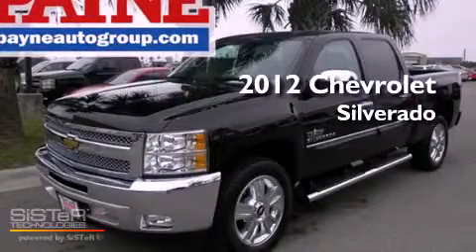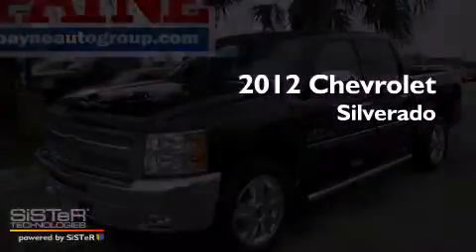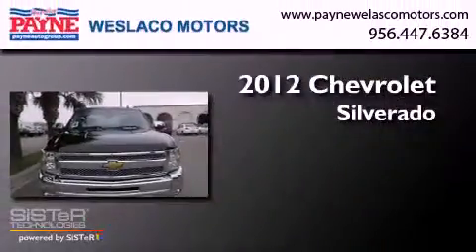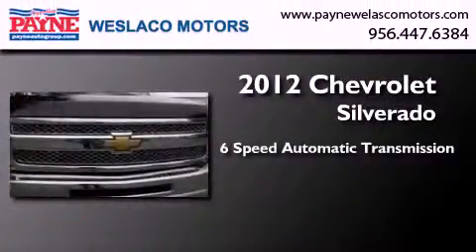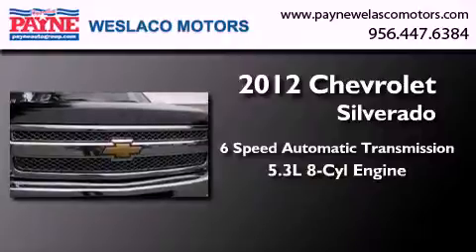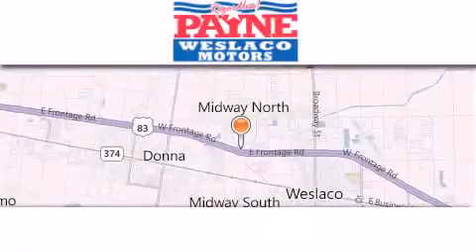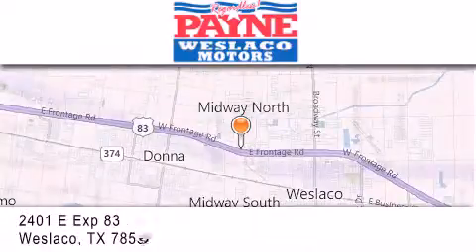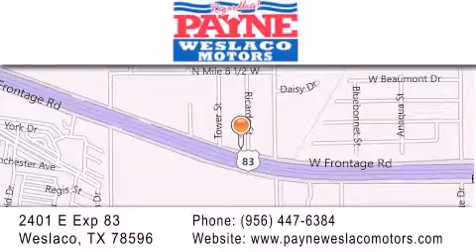2012 Chevrolet Silverado 1500 Weslaco TX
Year : 2012
 Make : Chevrolet
 Model : Silverado 1500
 Engine : 5.3L V8
 Trans . : Automatic 6-Speed
 Exterior : Midnight Black
 Miles : 7
 Interior : Ebony w/Premium Cloth Seat Trim
 Stock : G173353

 2401 E. Exp 83